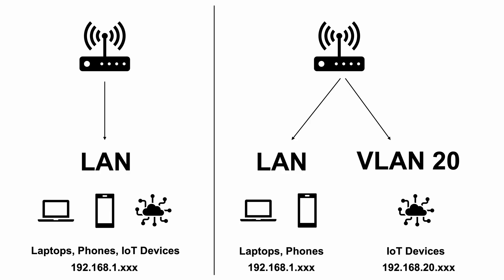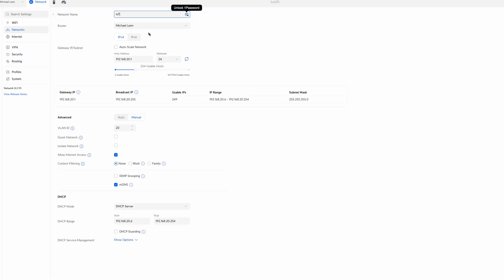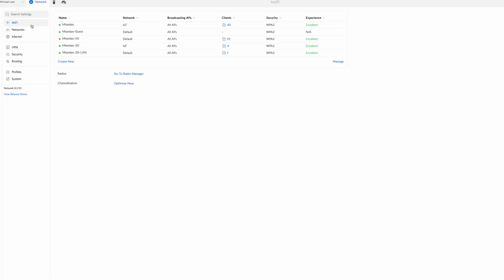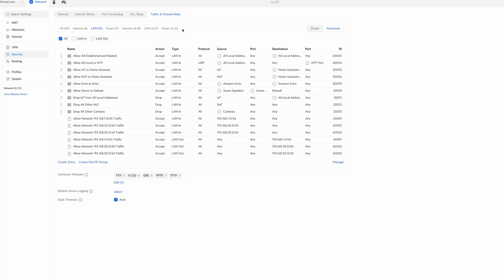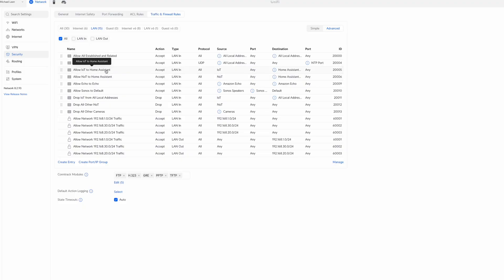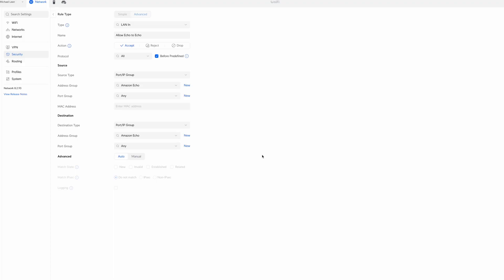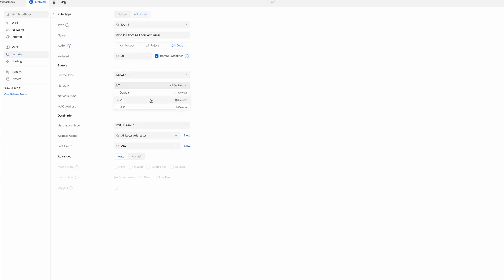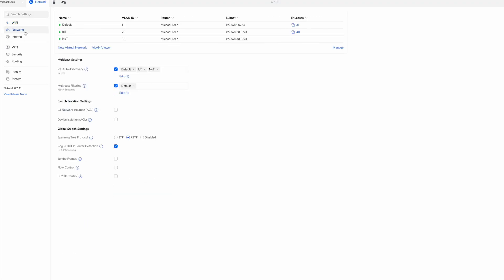How to Setup VLAN and Firewall (and make it work with UniFi, Home Assistant, Sonos, and Echo)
How to make your smart home network more secure by creating VLANs and firewall rules, with a step-by-step guide for how to do it.

⭐ FEATURED TECH
UniFi Dream Machine SE
UniFi Standard 24-Port Switch
UniFi Lite Access Point
UniFi U6 Long Range Access Point
UniFi U6 In Wall Access Point
CyberPower Rackmount Surge Protector
CyberPower USP (battery backup)

🎵 MUSIC CREDIT
Song: Take It by AXM

📘 CHAPTERS
00:00 - Introduction
01:03 - VLANs explained
02:23 - Firewall explained
02:55 - Device types
04:27 - Approach
06:07 - Creating VLANs
07:57 - Creating firewall rules
16:45 - WiFi setup
18:34 - Final thoughts
19:20 - Outtakes